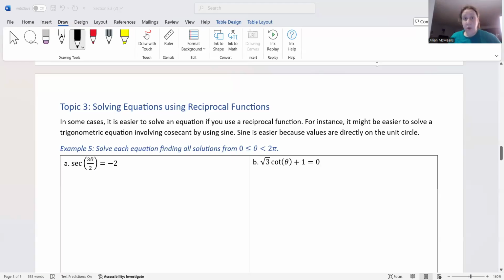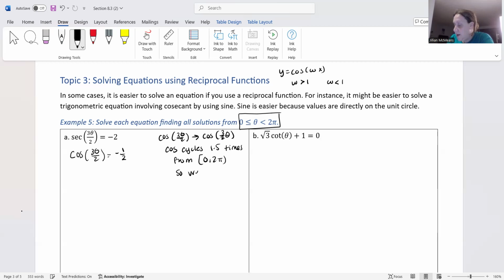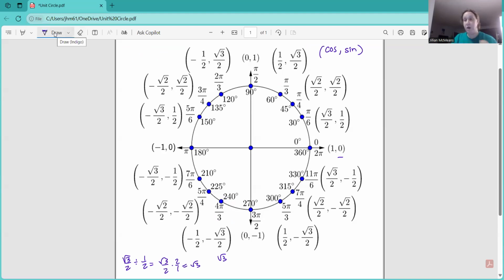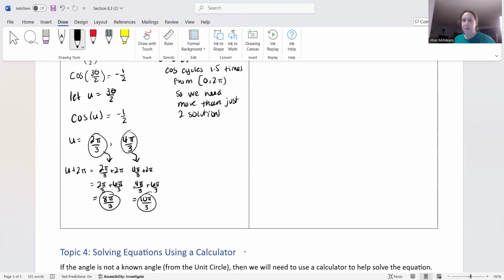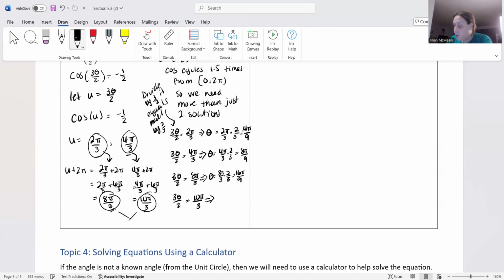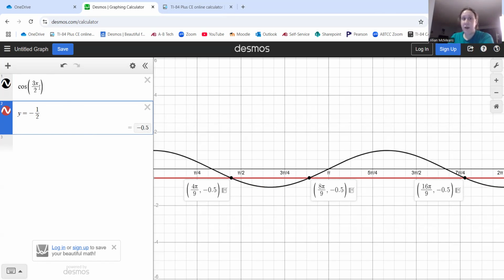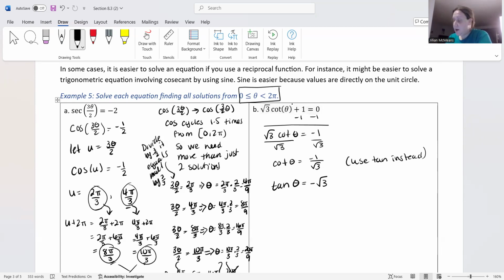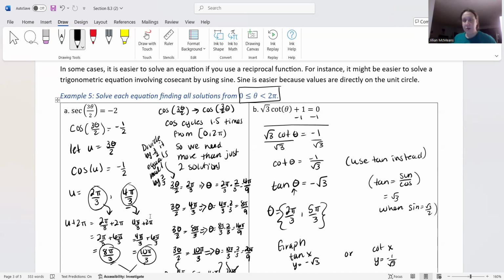M172 Section 8.3 Topic 3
Solving Trigonometric Equations using Reciprocal Functions